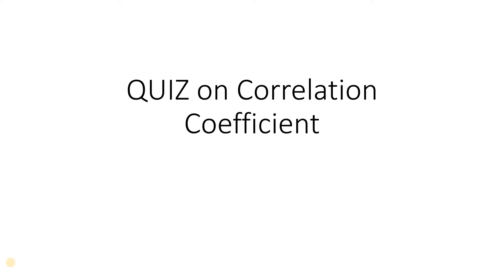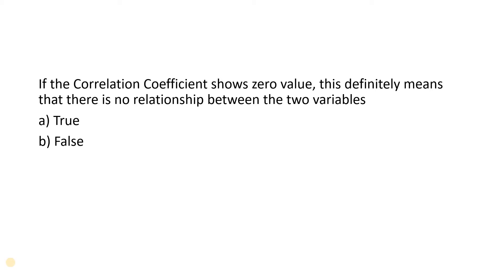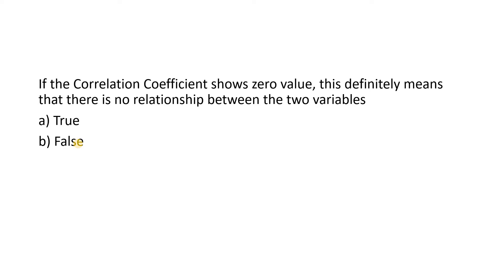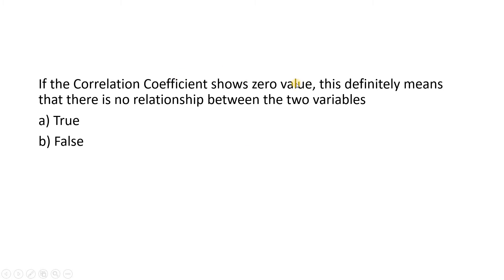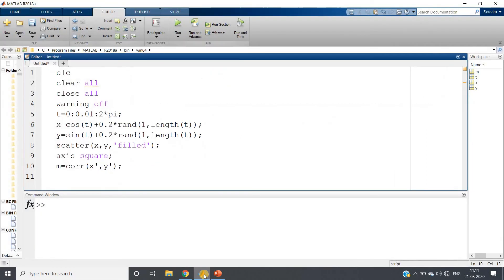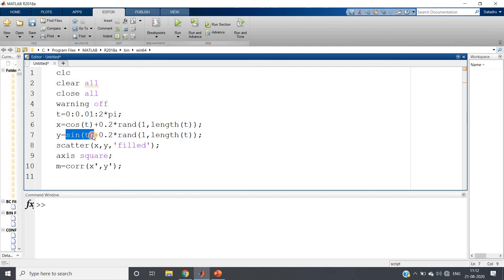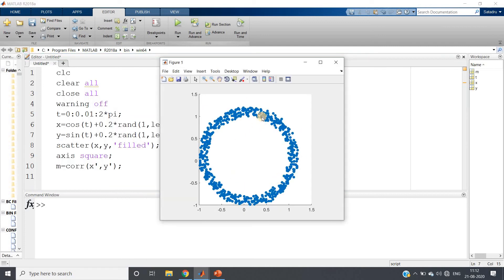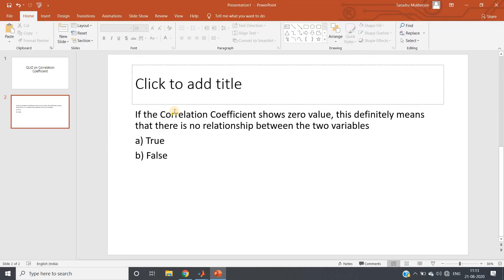Correlation Coefficient zero value==No relationship between the two variables ??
Code :
clc
clear all
close all
warning off
t=0:0.01:2*pi;
x=cos(t)+0.2*rand(1,length(t));
y=sin(t)+0.2*rand(1,length(t));
scatter(x,y,'filled');
axis equal;
m=corr(x',y');
Learn Machine Learning with MATLAB: